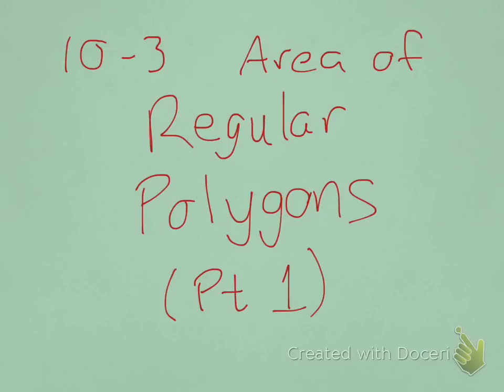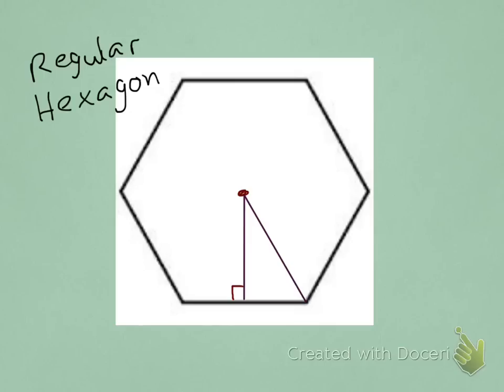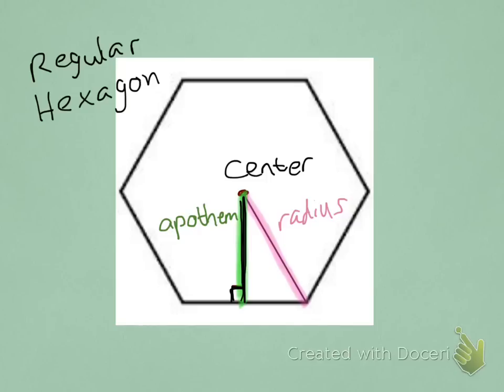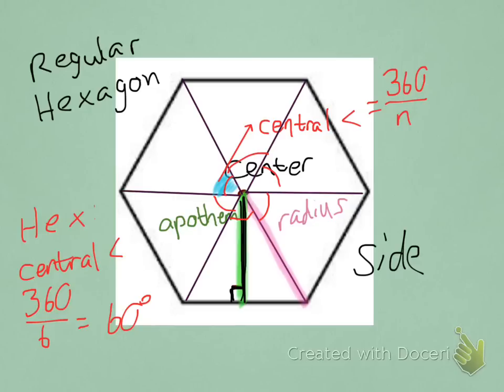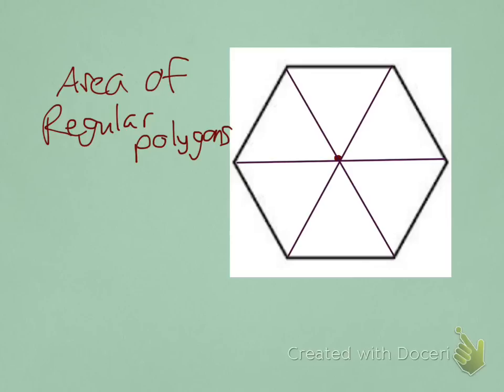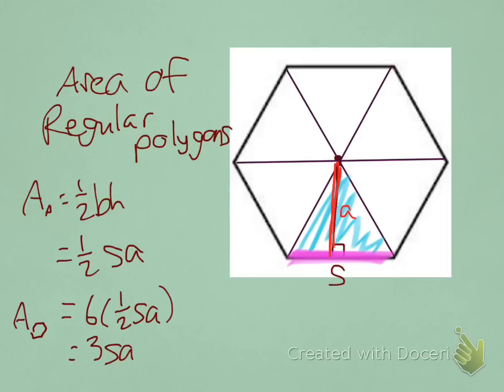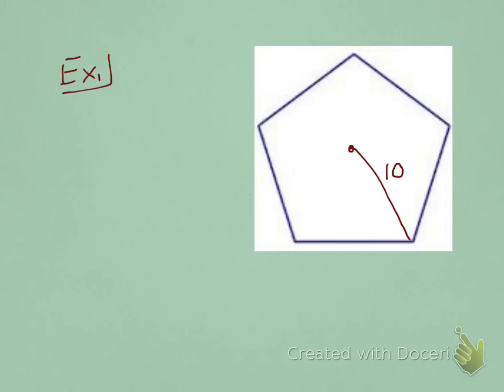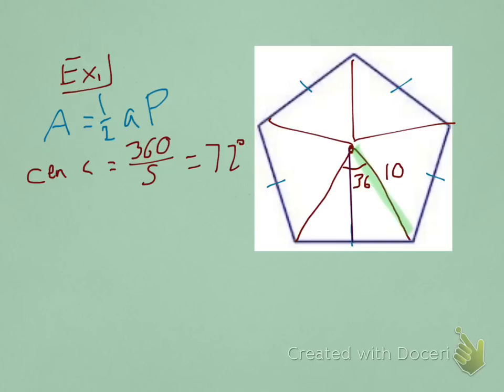geometry 10.3 area regular polygons